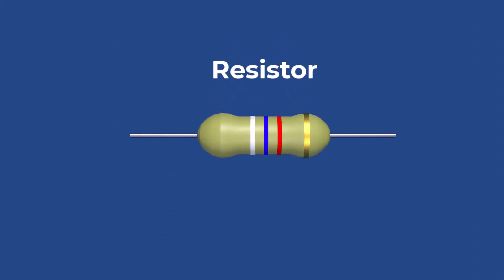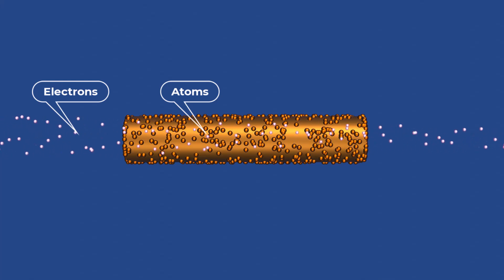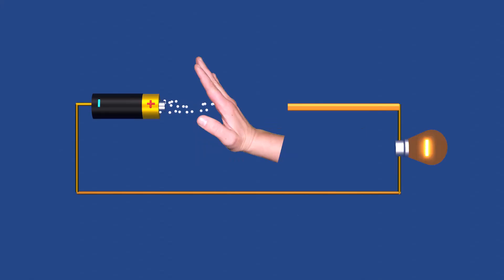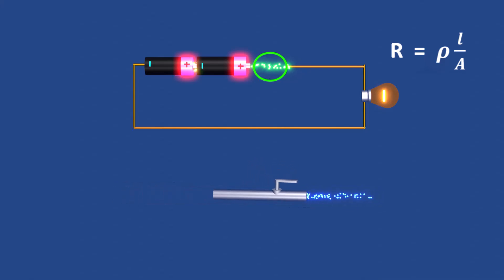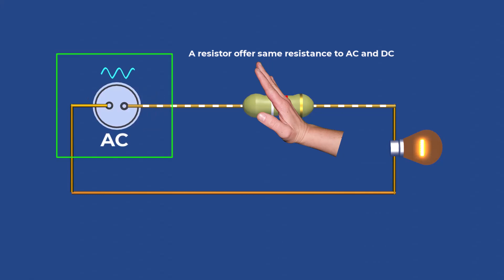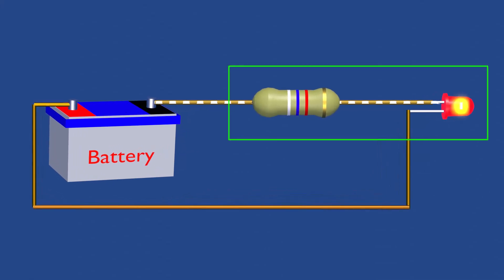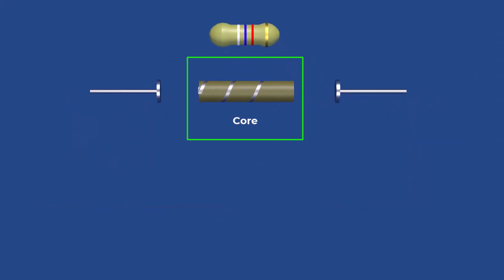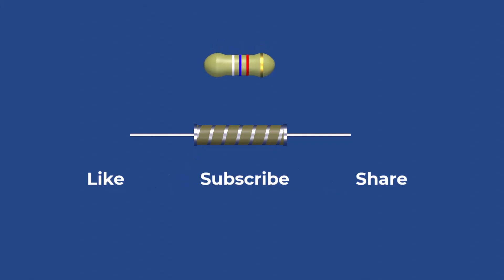Resistor | Resistor Working animation | Types of Resistors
Resistors are passive electrical components that control and limit electric current by opposing its flow. This video explains the concept of resistance, its causes at the atomic level, and factors like temperature and impurities that affect it. It covers the measurement of resistance in ohms, introduces conductors and insulators, and discusses the role of resistors in both DC and AC circuits. The script also explains how resistors function in series circuits, contributing to voltage drops and current control, and outlines various types of resistors such as Fixed, Variable, Carbon Film, and Metal Film resistors.

What is called a resistor. What is the main function of a resistor. What is resistor and SI unit. What is resistor and formula. What is a resistor and its types. Why use a resistor. What is inside a resistor. Where are resistors used. What is the working principle of a resistor. Is a resistor active or passive. What is the definition of resistance. What is resistance and its formula. What are two types of resistance. What are the three common resistors. What are the main types of resistors. What causes resistance on a microscopic level. How does a heater element work. What is the principle of heating element. What is the resistance of a heater element. what are the main types of resistors.  What is resistor working animation.